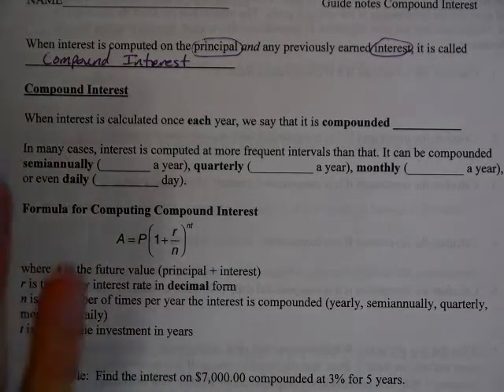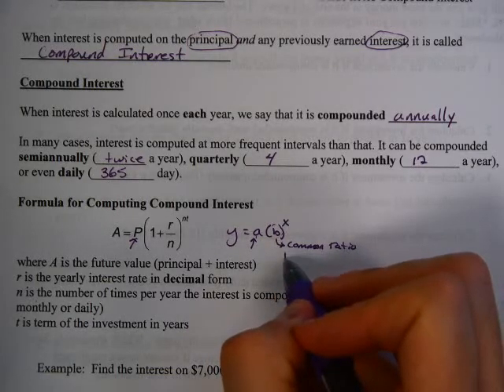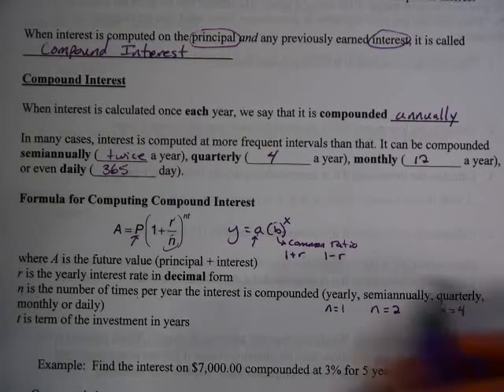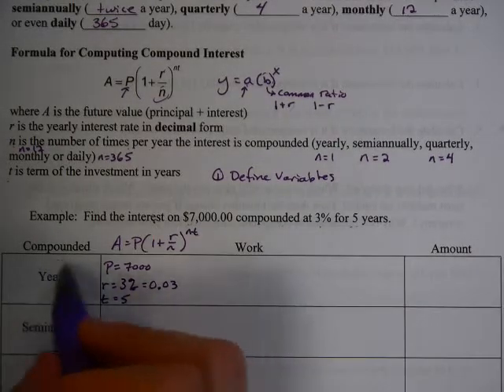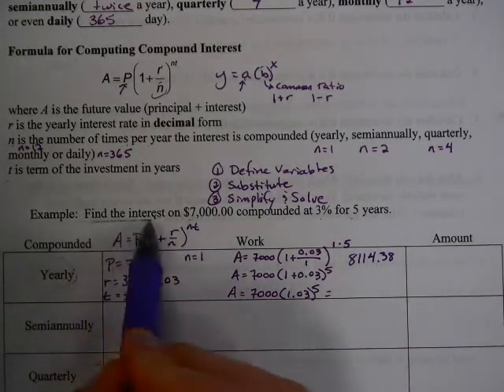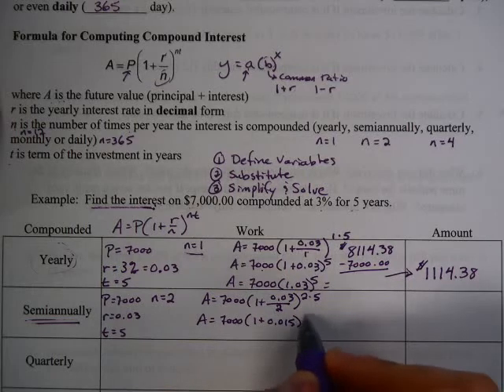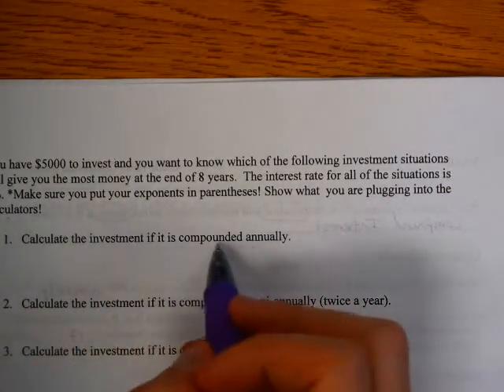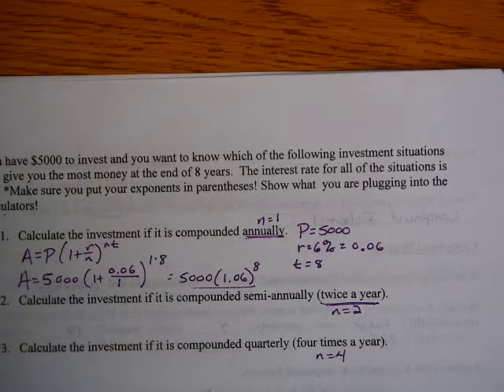Compound Interest Notes